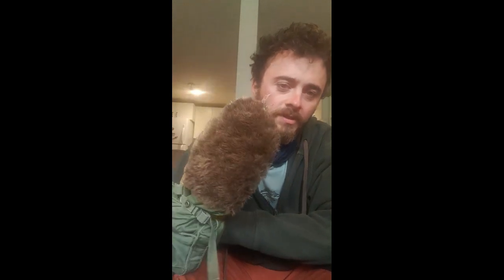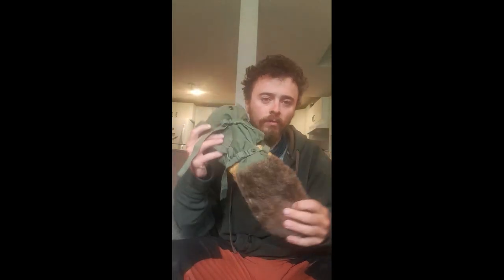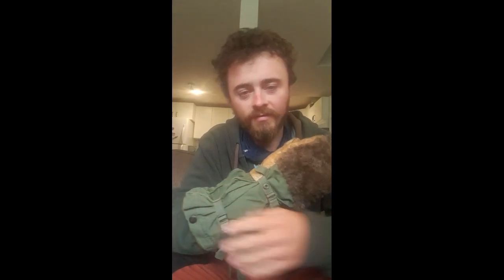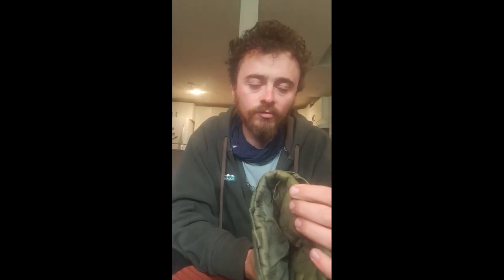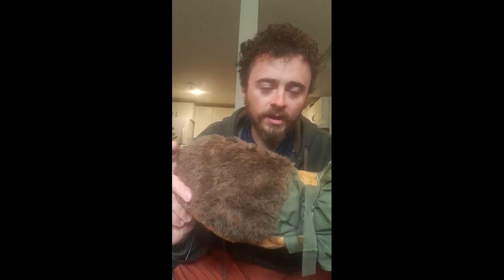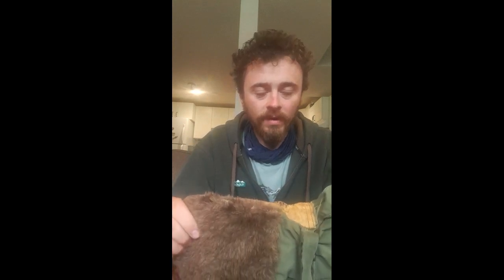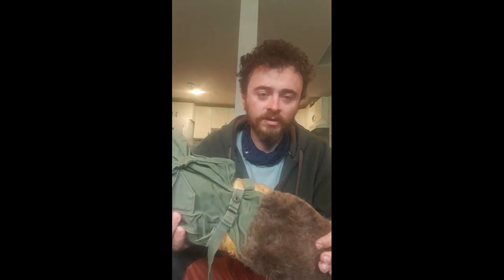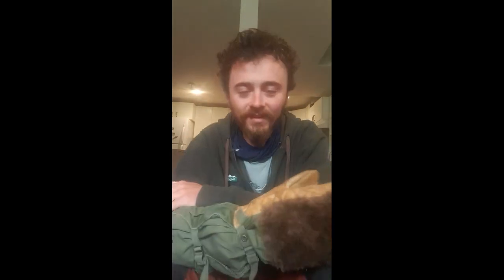US Army Arctic Mittens Review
A short review of the US Army Arctic Mittens

One of the best items of winter gear that I own.